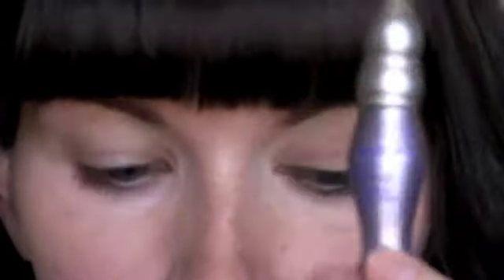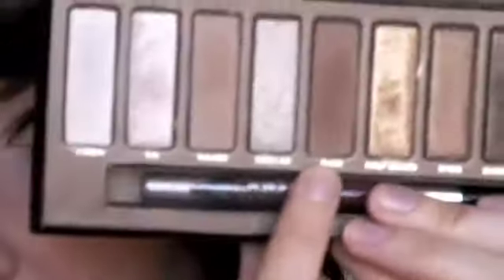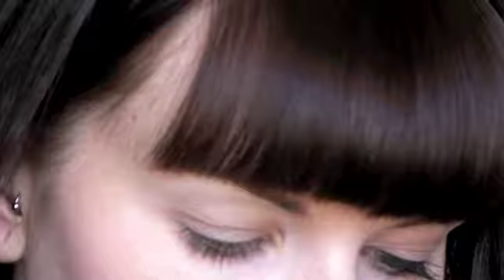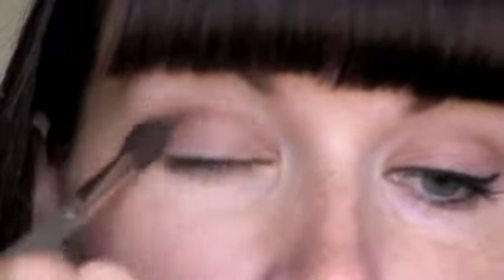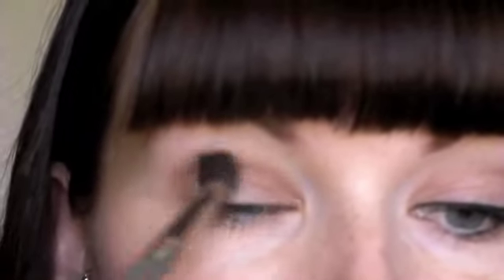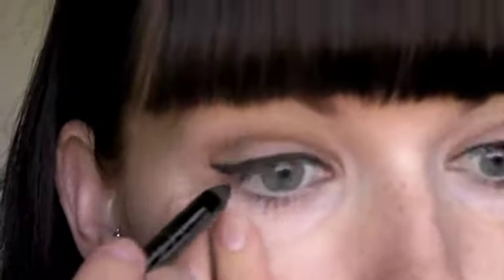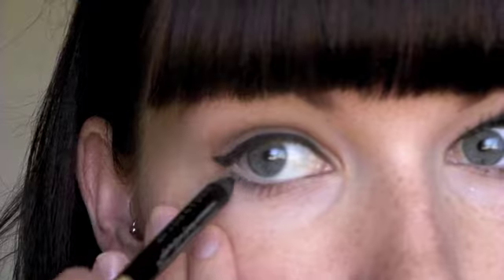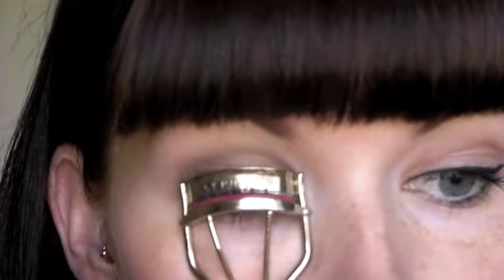(REUPLOAD) Pretty Little Liars Series: Spencer Inspired Makeup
Hey guys, this is an old video that used to be on private. I've been requested a few times to make these videos live again, so that's why these older videos might be popping up in your subscription box. Sorry!

This is the final tutorial for my Pretty Little Liars series. This look was inspired by Spencer and the makeup she was wearing on the Homecoming Dance episode. It's your classic subtle look on the eyes with a dark, bold lip. Enjoy!

Products Used:
MAC MSF Natural in "Light"
Urban Decay 24/7 Glide-On Eye Pencil in "Zero"
Bobbi Brown Gel Eyeliner in "Black Ink"
Maybelline The Falsies Mascara in "Very Black"
Sephora Bronzer in "Bora Bora"
Maybelline Dream Mousse Blush in "10 Pink Frosting"
Sonia Kashuk Lip Liner in "China Red"
Urban Decay Lipstick in "Revolution"